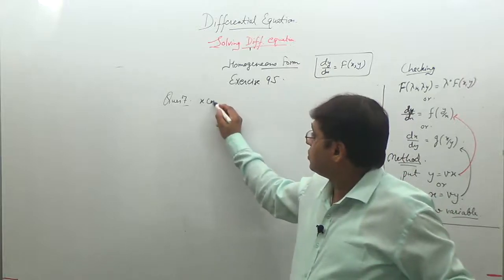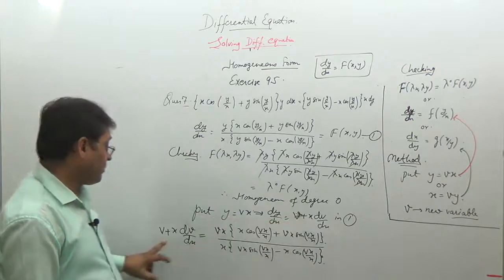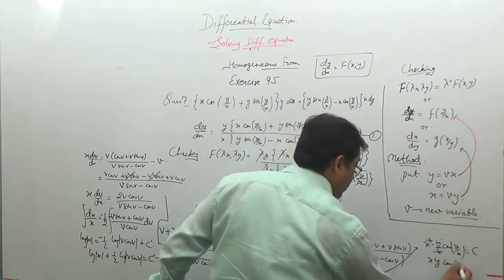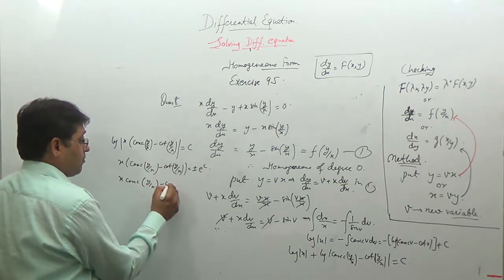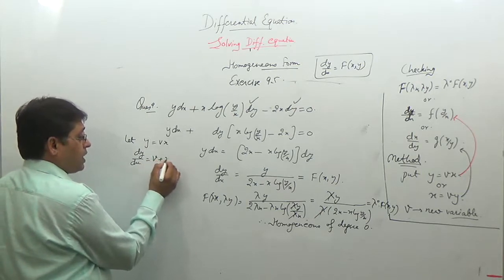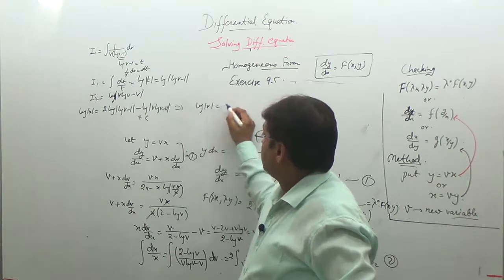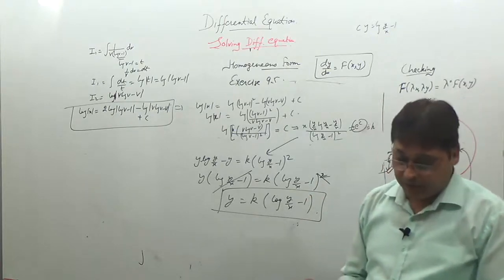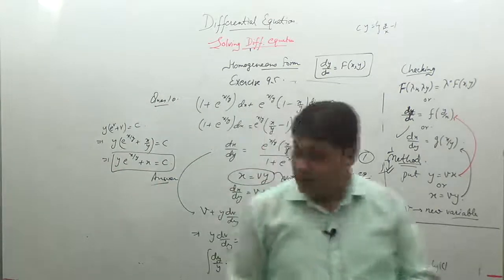Class XII Differential Equation Homogenius form Ex 9 5 cont 3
Differential Equation Homogenius form Ex 9 5 cont 3